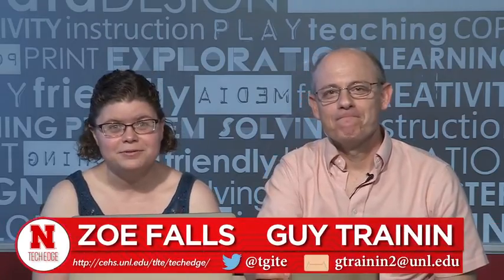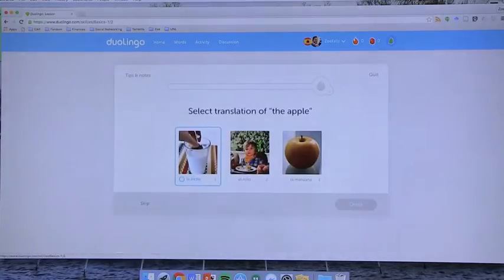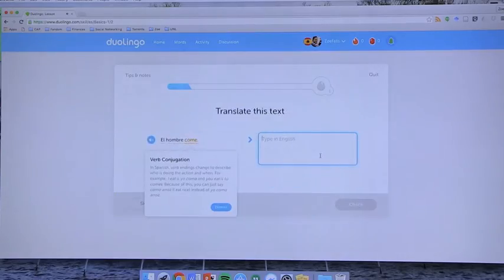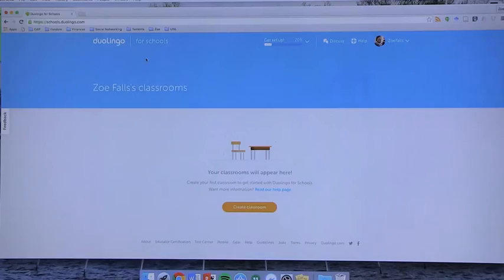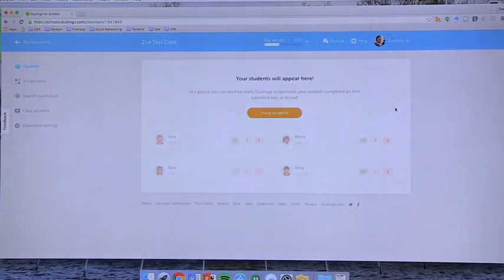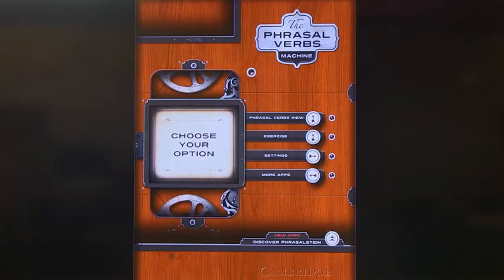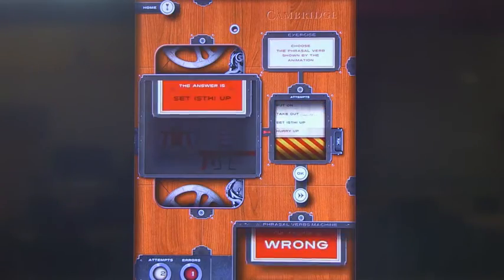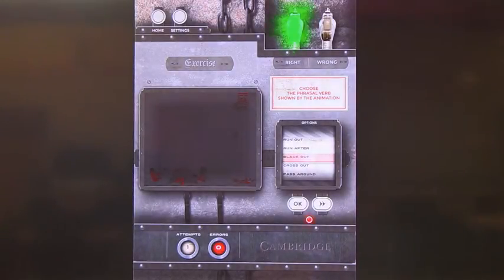Tech EDGE, Mobile Learning In The Classroom - Episode 24, Language Apps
Host: Zoe Falls and Guy Trainin